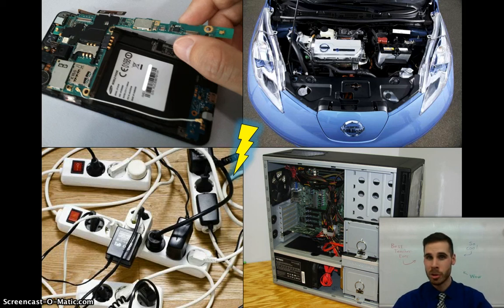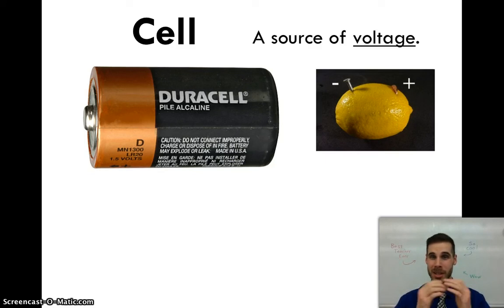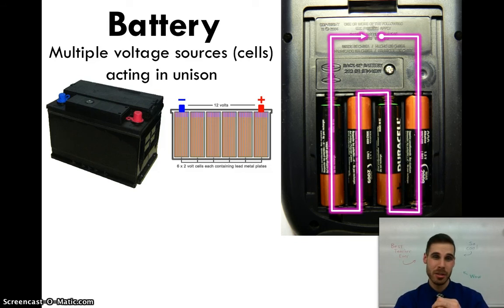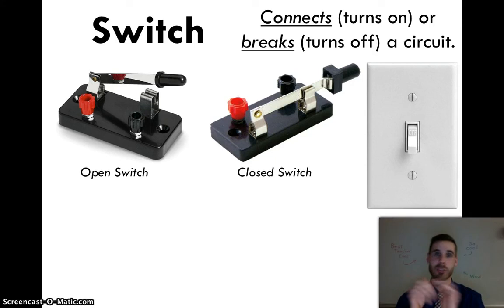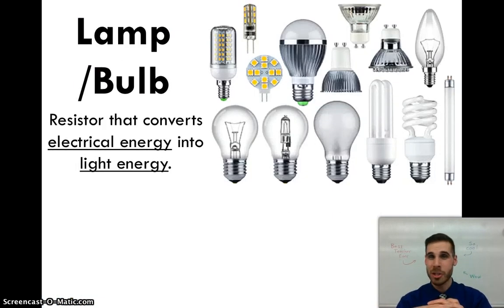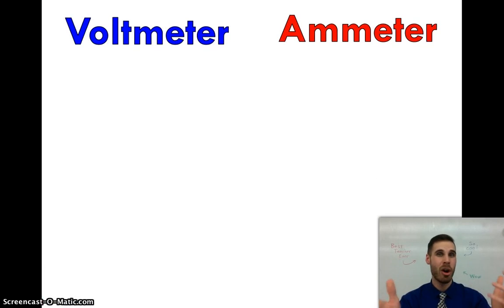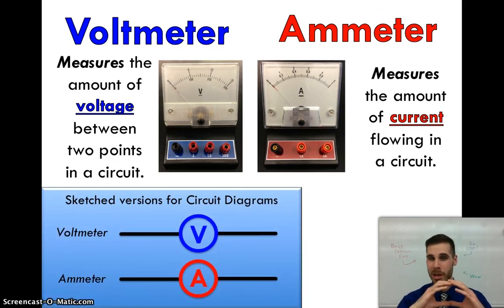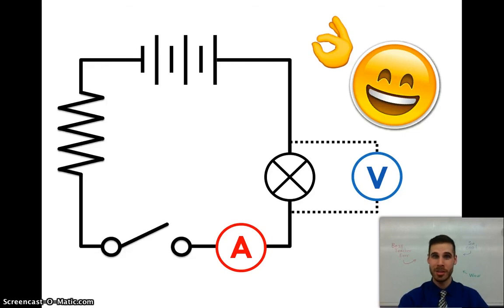Physics Lesson - Circuit Components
In this video you'll learn about the most basic components of an electrical circuit, and what symbols we will use to describe each of them in class. This is like "learning the language" of electrical systems!